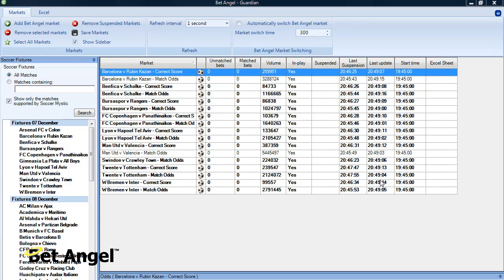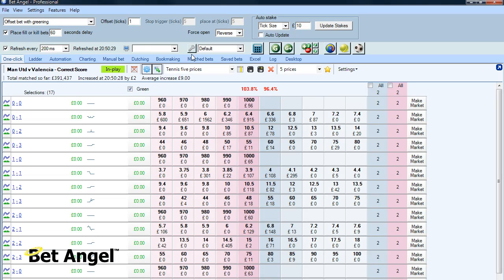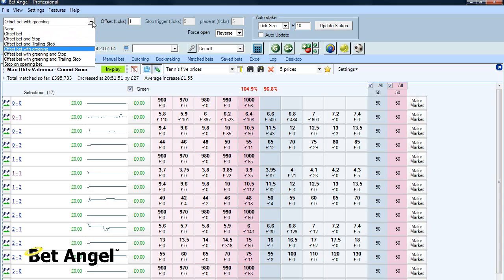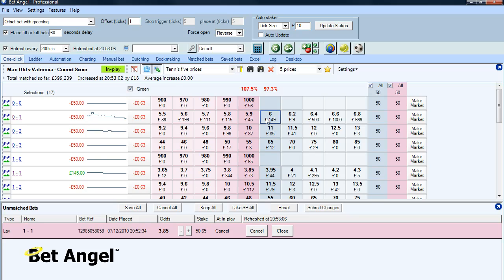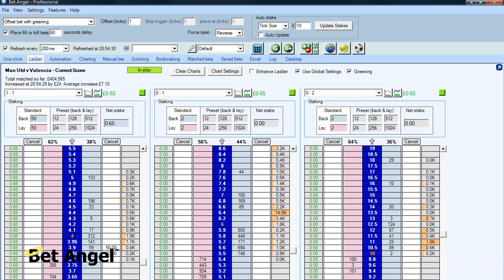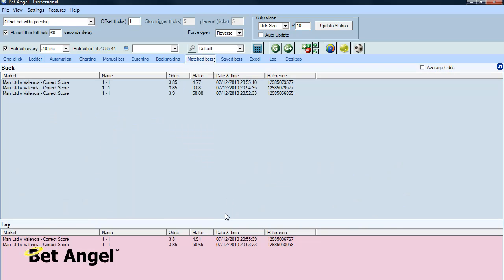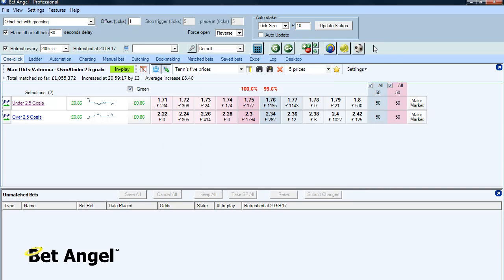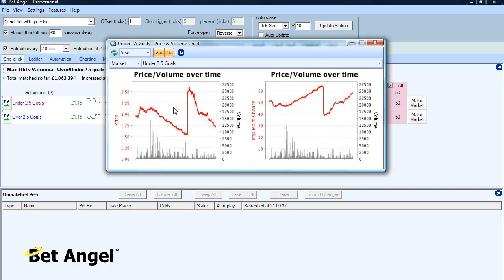Betfair scalping tutorial on football markets when Betfair Trading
During this Betfair scalping tutorial, we will reveal the secrets of scalping on Betfair by showing you scalping time value on football markets when Betfair Trading using Bet Angel.

As time passes odds move to reflect the increased / descreased chance of a score happening during the world cup. When that happens you can profit by scalping that time value using bet angel. You can hedge any downside in another market or use your skill to time your scalp to minimise risk.